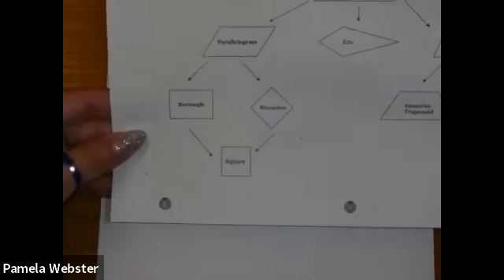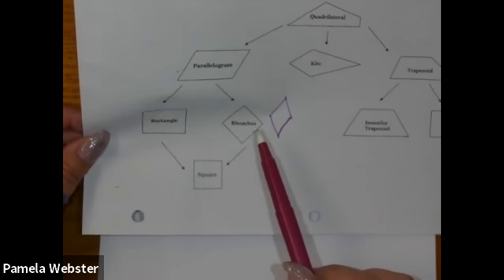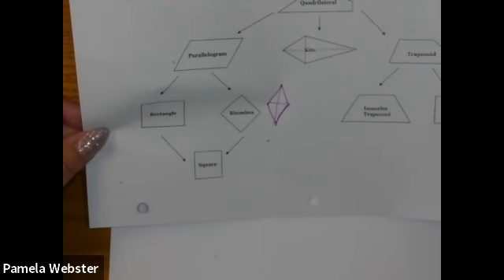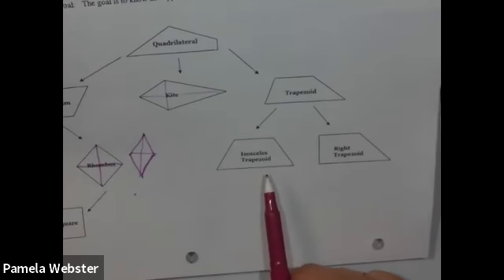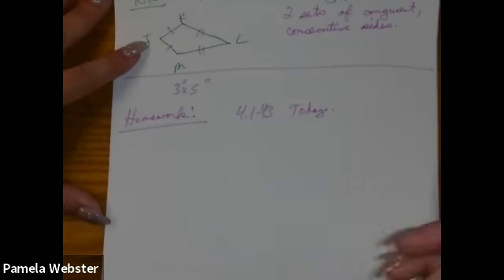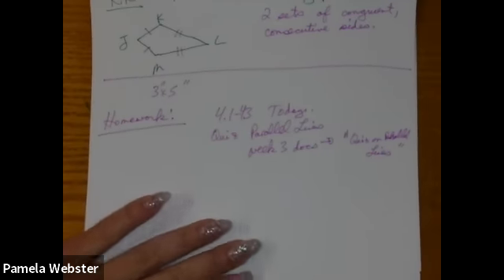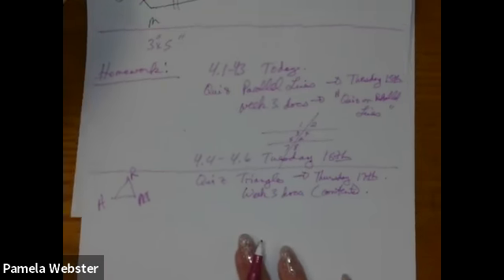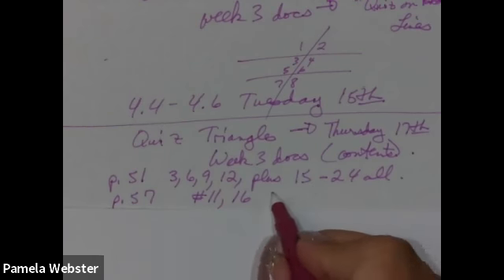Geometry Day 6 Part B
After a technical glitch, the class finishes up the day on Quadrilaterals